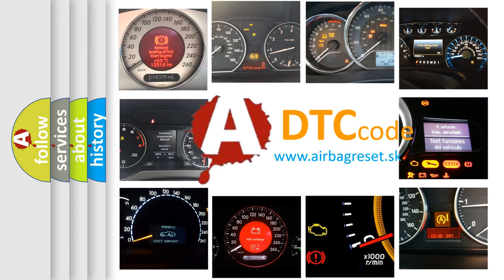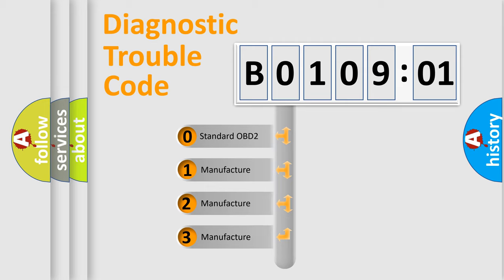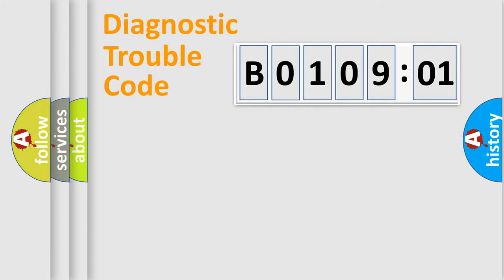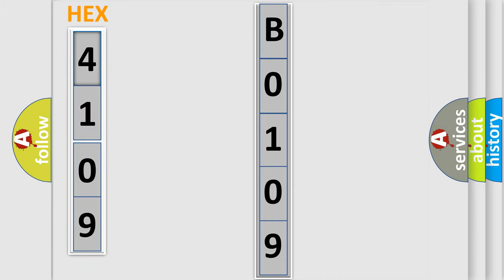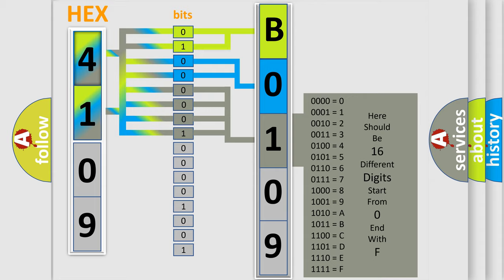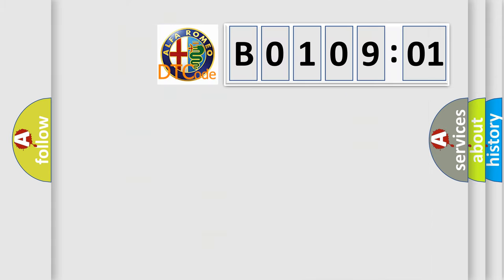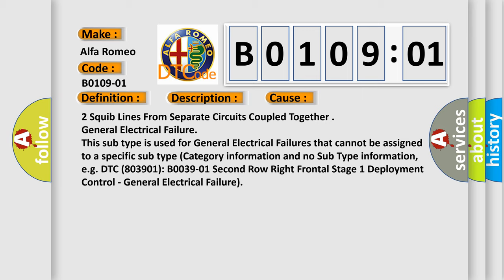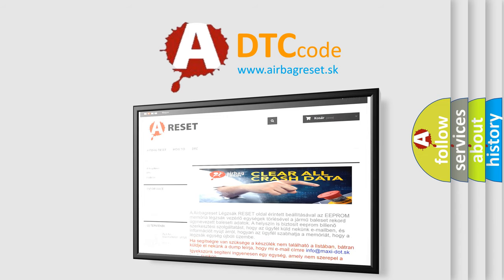DTC Alfa-Romeo B0109-01 Short Explanation